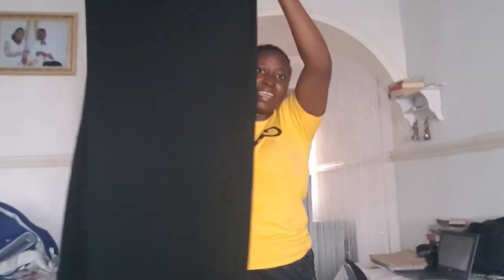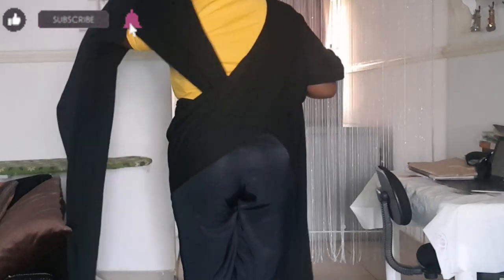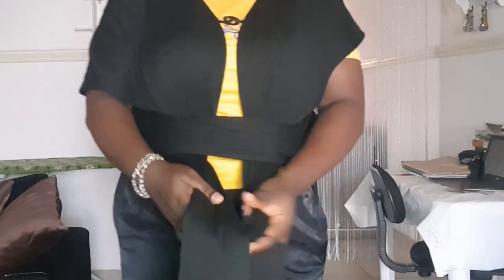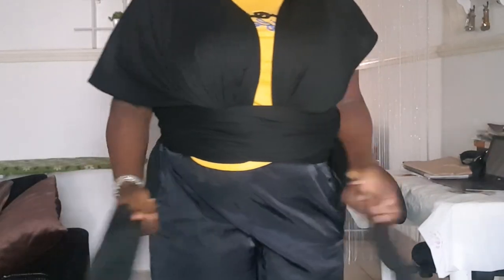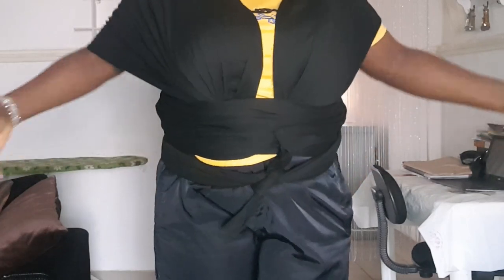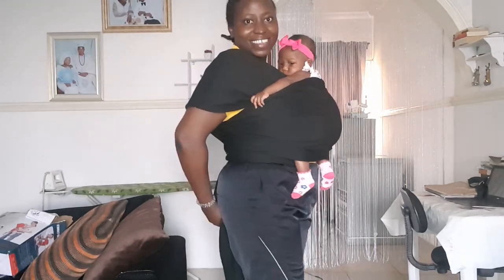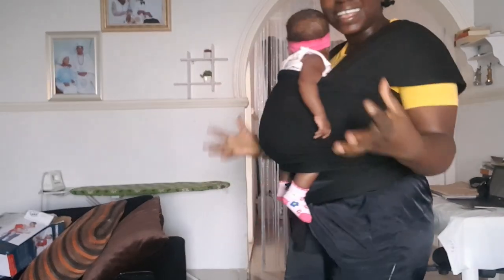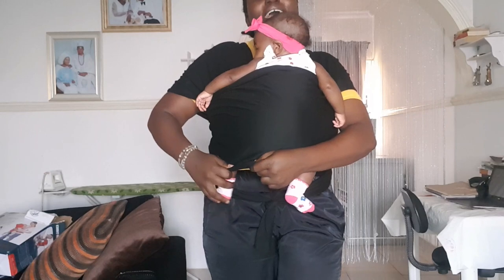HOW TO TIE A BABY SLING WRAP / CARRIER | THE BEST BABY CARRIER | STEP BY STEP TUTORIAL | NIGERIA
Hey YT Fam!

In this video, I show you how to use a baby sling wrap or carrier in a step by step tutorial. This baby wearing wrap is very comfortable for you and your baby.

My name is Oluwadamilola, known as SisiDammie on YT.

If you love this content, you might want to watch